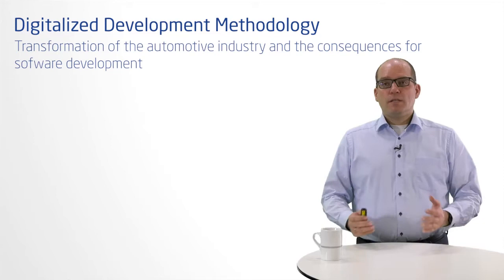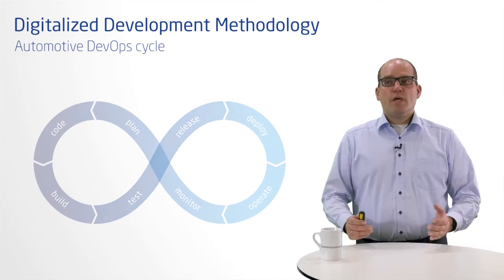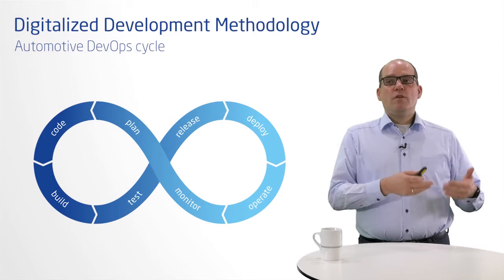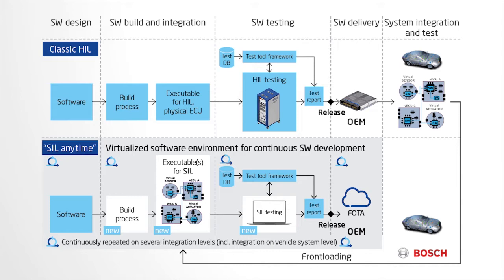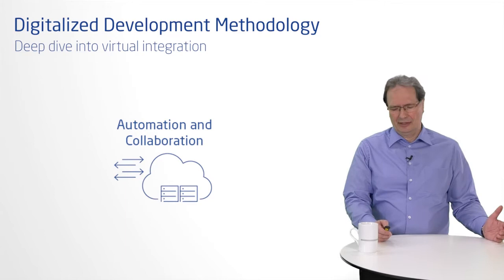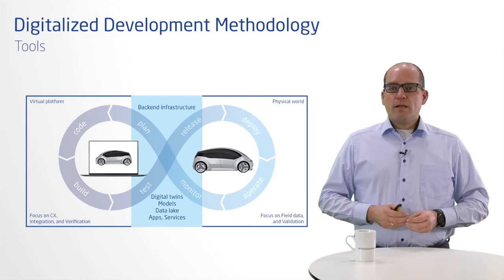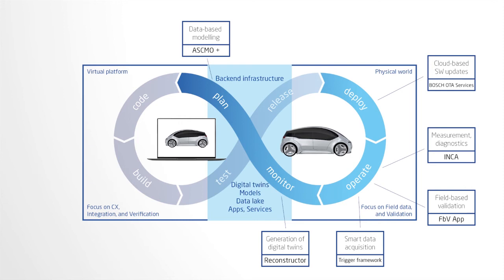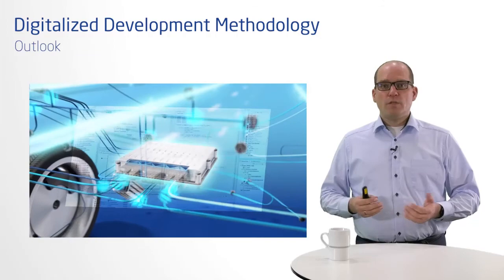Digitalized development methodology for the continuous vehicle product life cycle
Stuttgart International Symposium: ETAS showcases the future of digitalized development methodology

This presentation describes the Automotive DevOp development methodology, which enables new software-based mobility functions, such as highly automated or autonomous driving, and forward-looking business models by dovetailing development and operation methods.